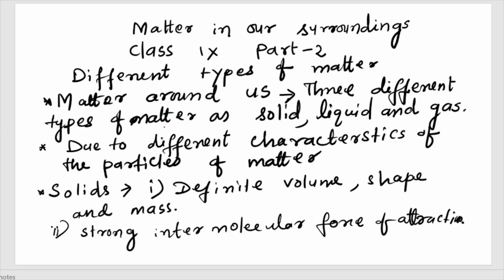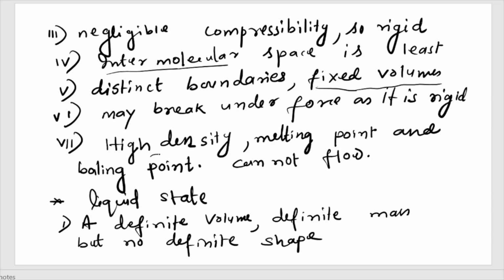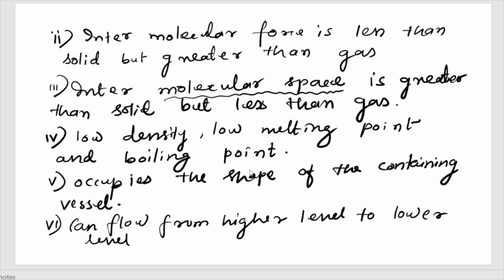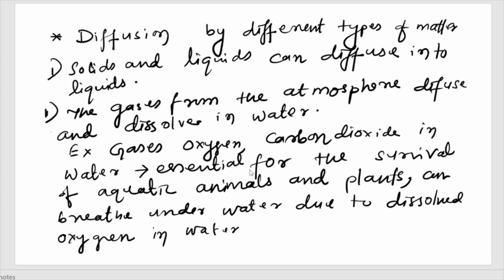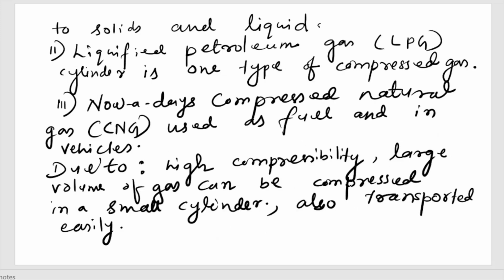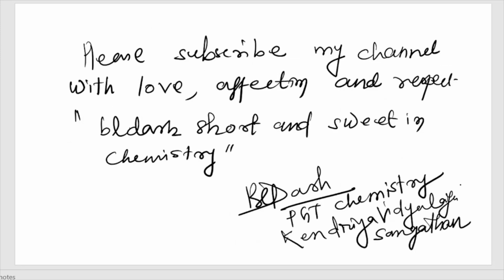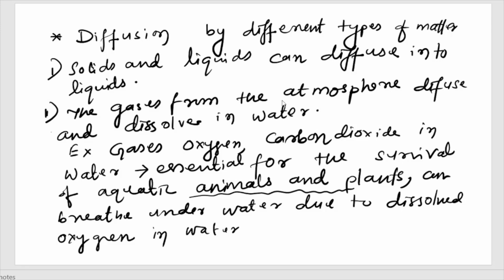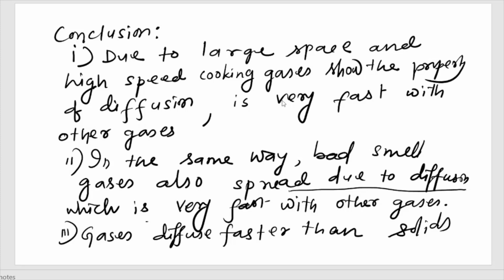MATTERS SURROUNDINGS US.PART-2.STATES OF MATTER.CLASS IX.B.L.DASH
STATES OF MATTER,I HAVE EXPLAINED,INCOMING VIDEO,I WILL PROCEED FURTHER.